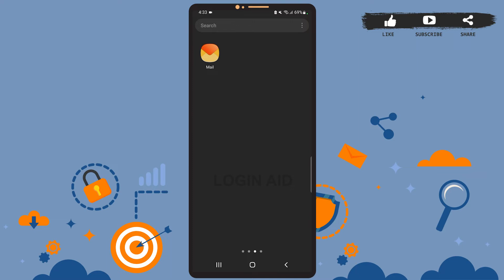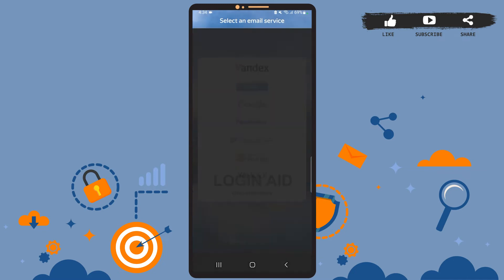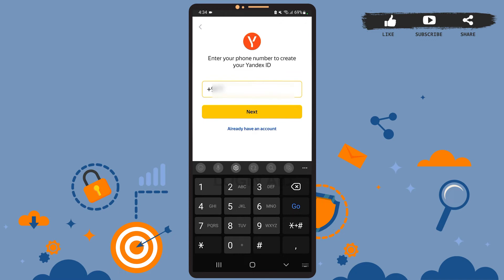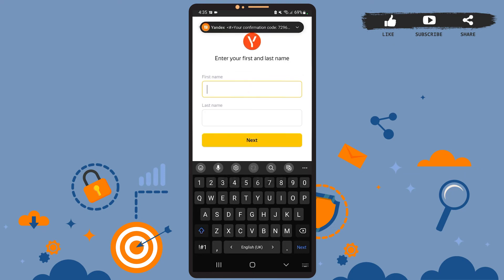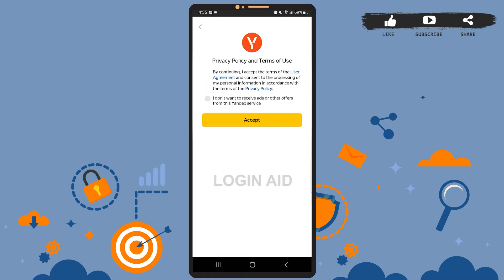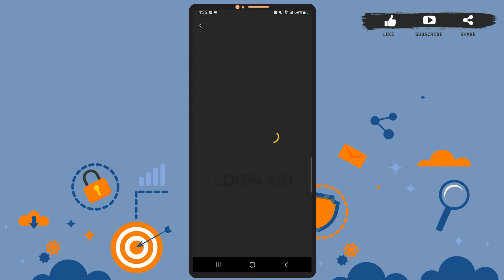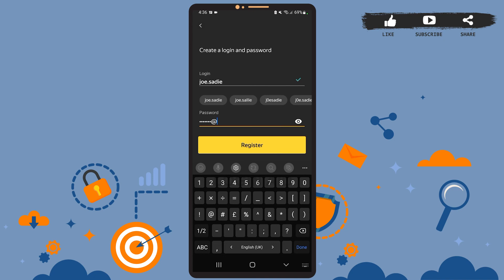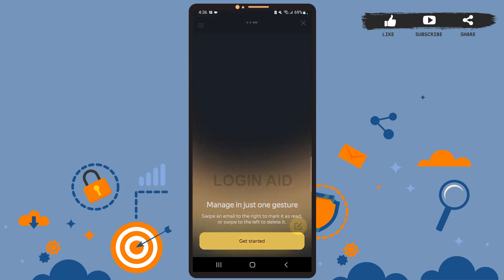Create Yandex Mail Account 2022 | Yandex Mail App Account Registration Help | Yandex.Mail Sign Up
Want to Create Yandex Mail Account? You can find the steps of Yandex Mail App Account Registration in the following video guide. You need to enter your phone number to Create Yandex Mail Account.